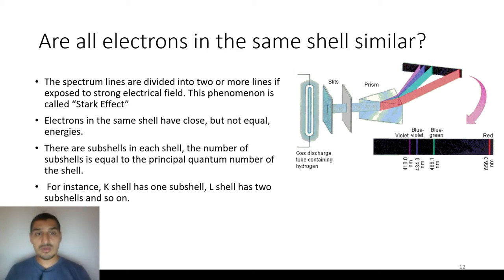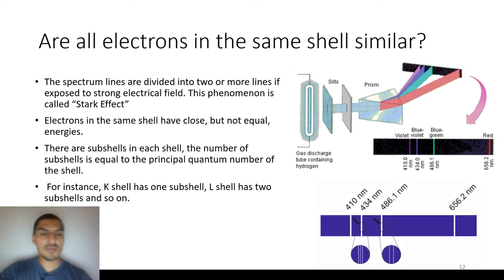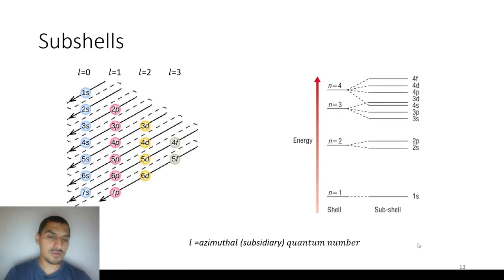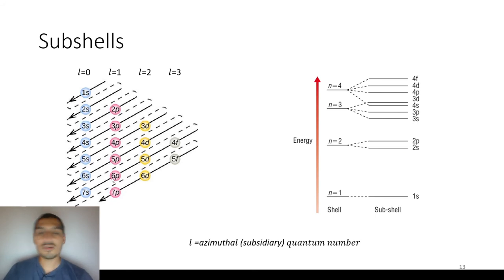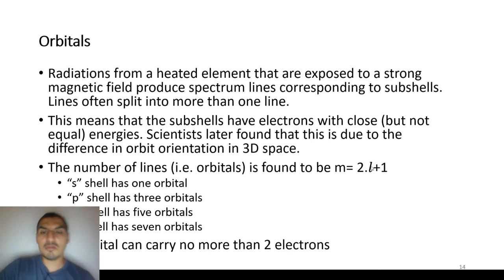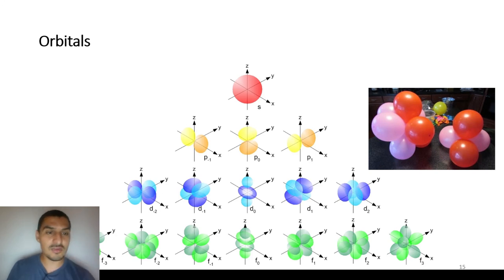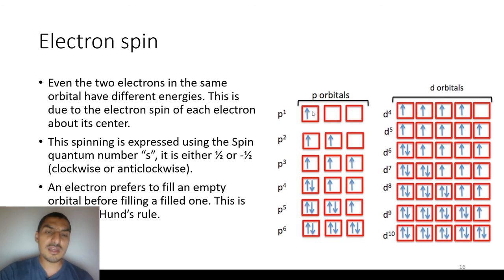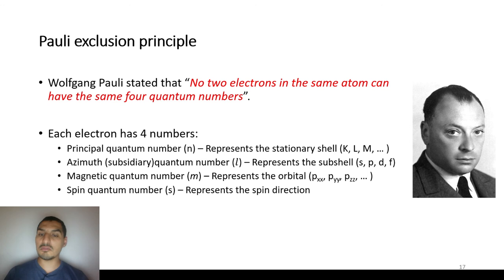Inorganic chemistry | 07 | CH1 - Subshells and orbitals